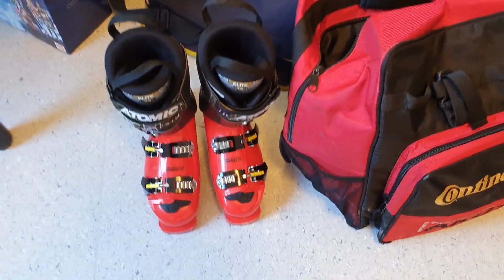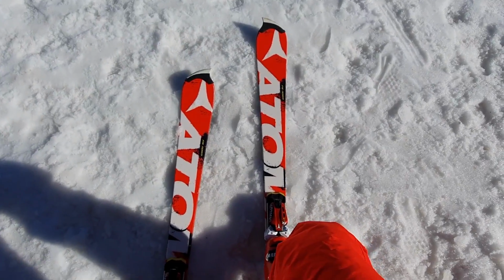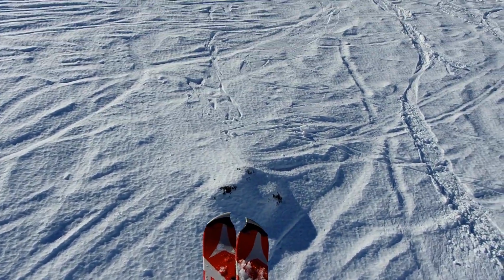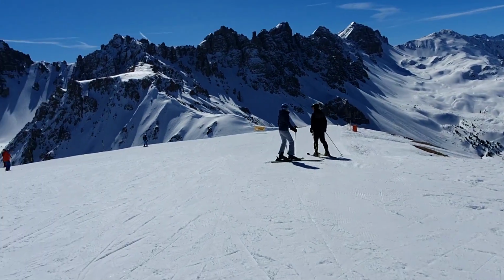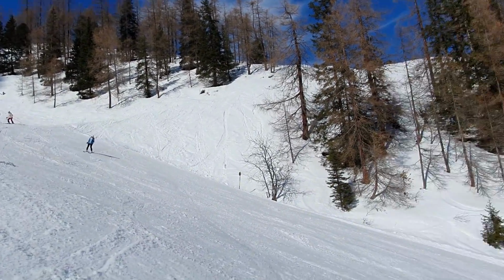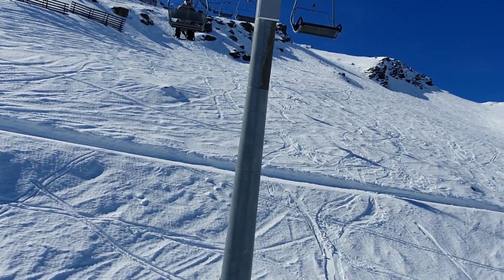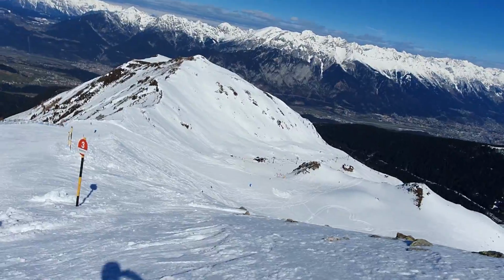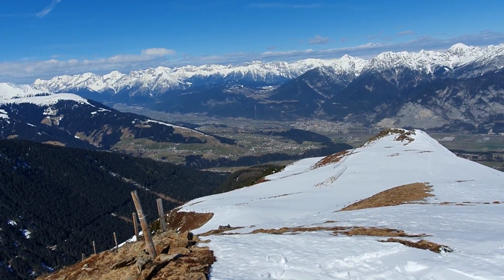Skiing with Gamerturk | Axamer Lizum Vlog (1580m-2340m)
Today I got something different for you! Last week, I did my final trip to Axamer Lizum to ski and decided to record a whole bunch of stuff, so I hope you enjoy this first Vlog attempt of mine!
🥇 Become a Member with a Badge & Custom Emotes!
💭 Join the community on the Gamerturk Discord Server!

Axamer Lizum is a ski resort in Austria, located southwest of Innsbruck in Tirol. At the 1964 Winter Olympics, it hosted all of the alpine skiing events, except for the men's downhill, which was at Patscherkofel, southeast of Innsbruck. Twelve years later in 1976, it hosted exactly the same alpine skiing events. Only 19 kilometers from the town of Innsbruck, which is about a 35-40 minute bus ride, the ski resort portion of Lizum begins at 1580m, with the highest point being 2340m.

This is literally a personal Vlog done by me on Axamer Lizum. Filmed by me, Commentary by me, Knowledge by me, Personal Touring around Axamer Lizum by me, Edited and Polished by me. I have no idea how to make it more explicit for a possible Youtube Review in regards to how this is my original content.